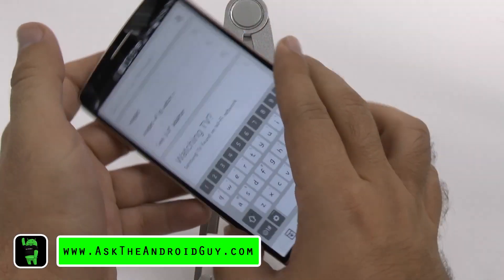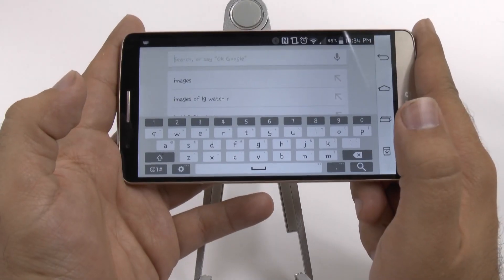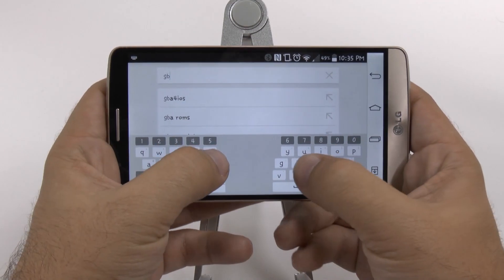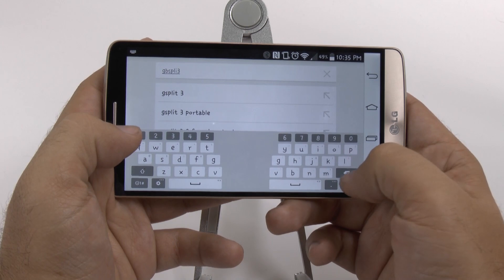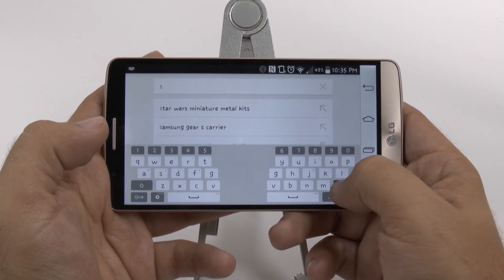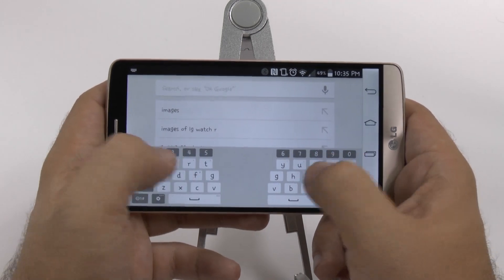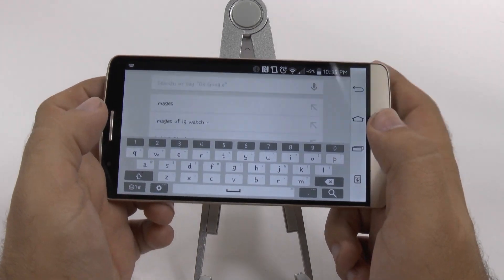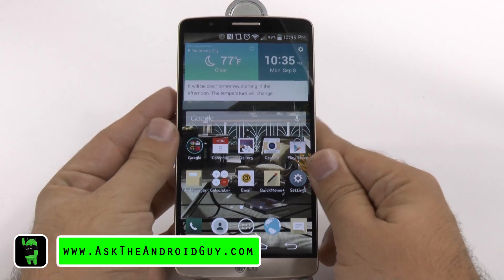LG G3 - How to Split the Keyboard